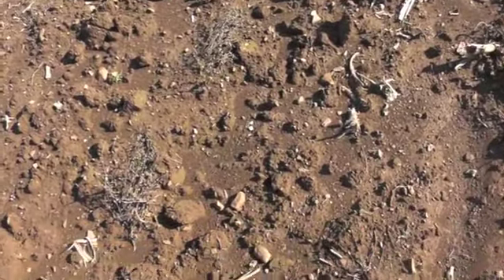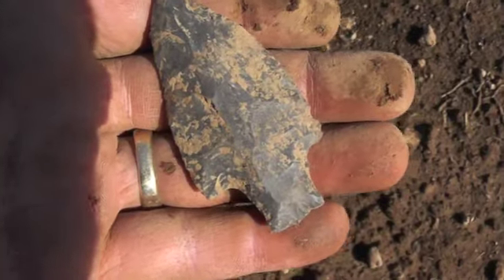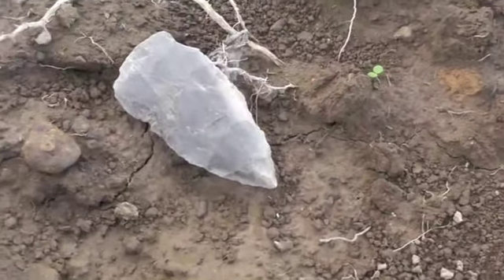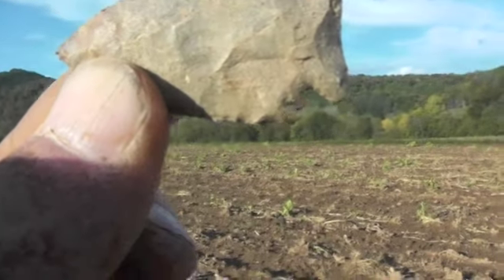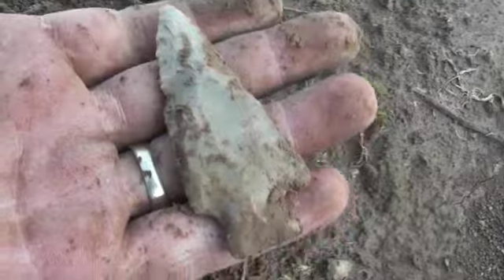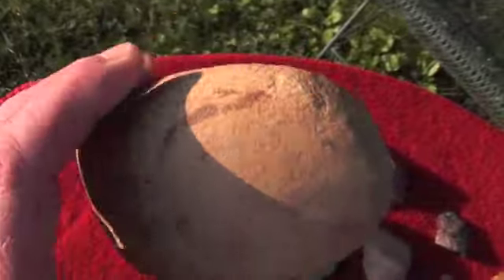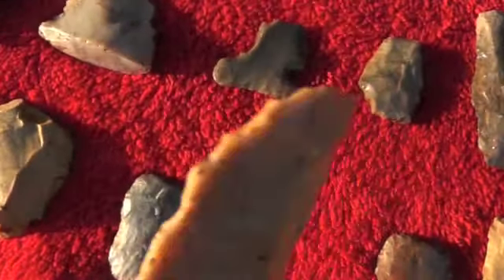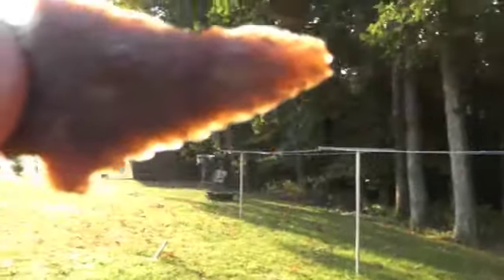Pt #2 Uncut Unedited at OSG 10 3 12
Getting them while the gettings good!